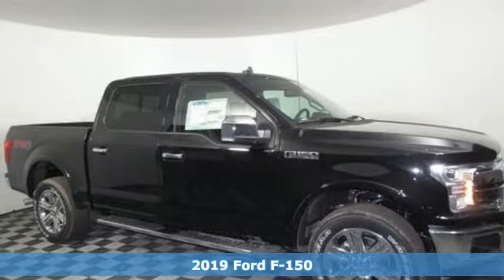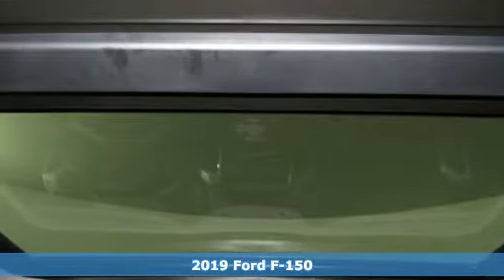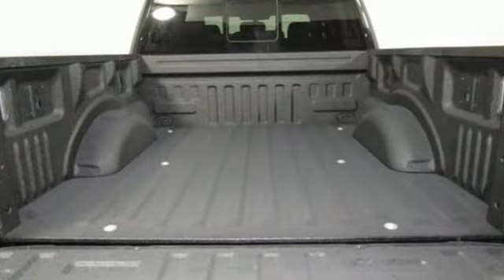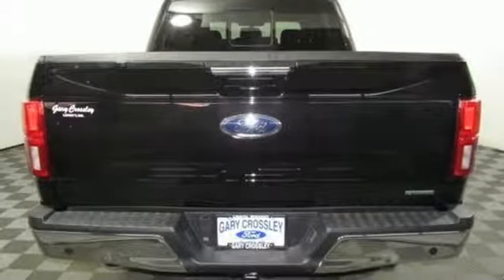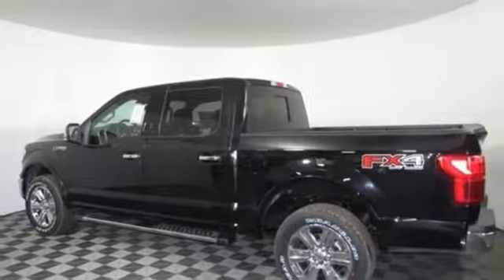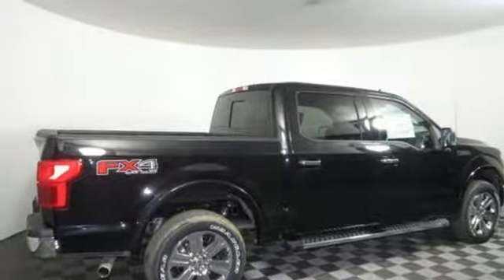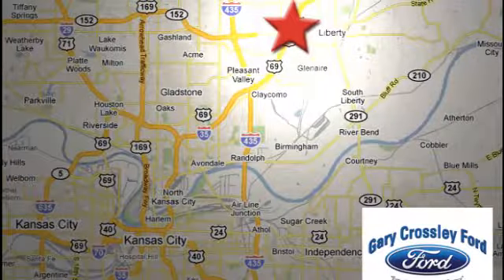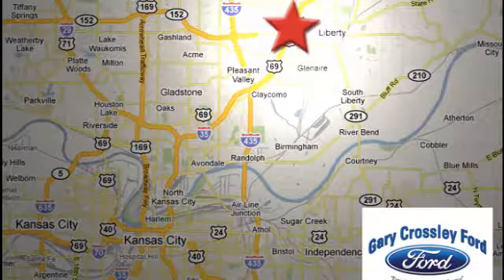New 2019 Ford F-150 Kansas City MO Liberty, MO #190489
Year: 2019
Make: Ford
Model: F-150
Engine: 3.5L V6
Transmission: Automatic 10-Speed
Color: Black
Stock #: 190489
VIN: 1FTEW1E44KKC85251
Black 2019 Ford F-150 Lariat 4WD 10-Speed EcoBoost 3.5L V6 GTDi DOHC 24V Twin TurbochargedbrbrRecent Arrival! Gary Crossley Ford Price includes (applied rebates may or may not change depending on customer's eligibility): $750 - Retail Customer Cash. Exp. 04/01/2019 $750 - Ford Credit Retail Bonus Customer Cash. Exp. 04/01/2019

HOURS